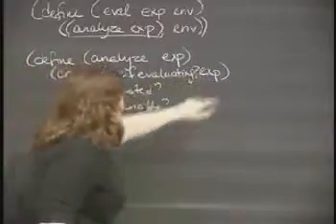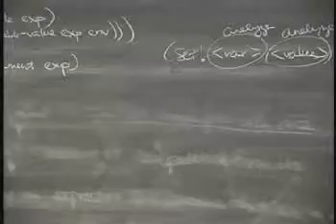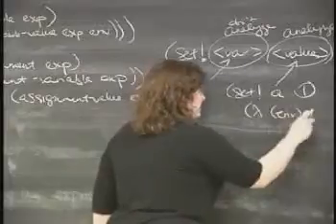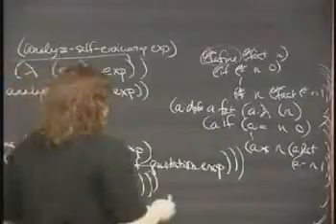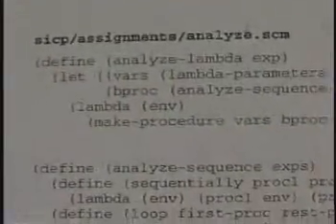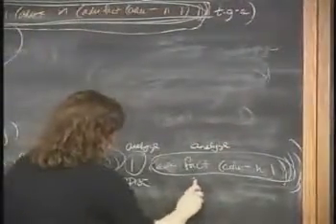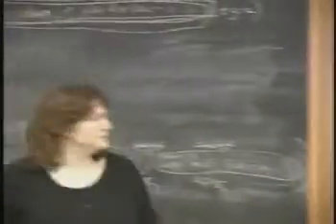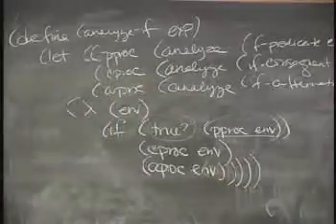01 lect 15